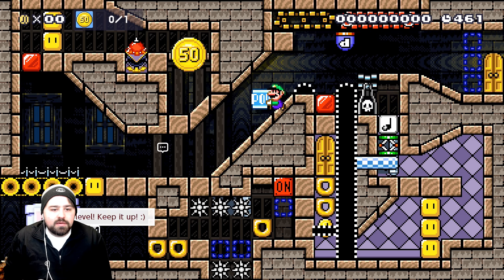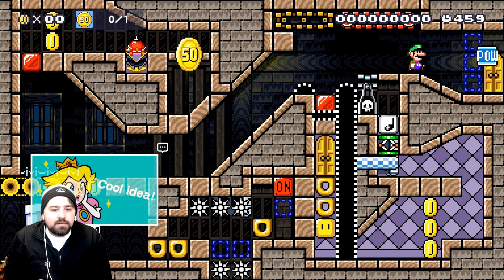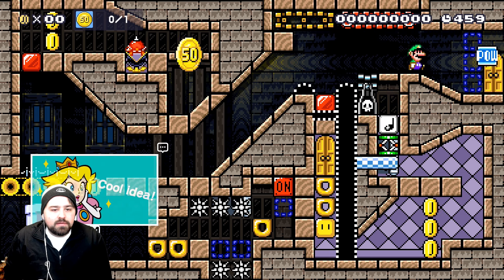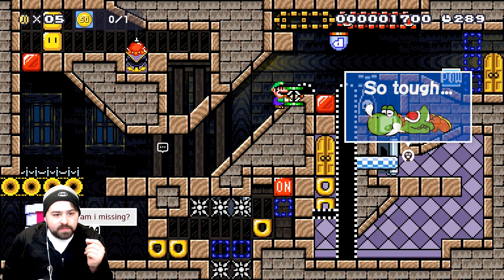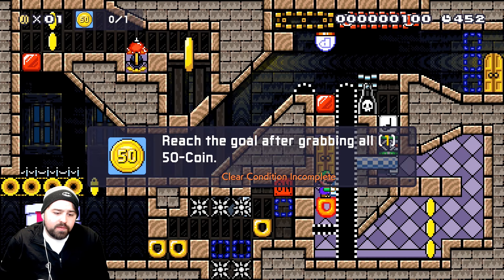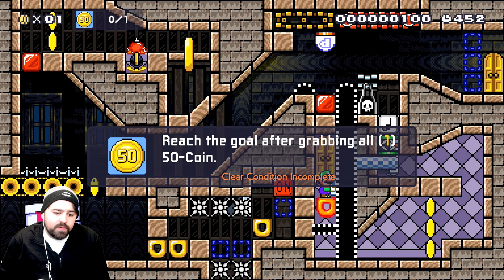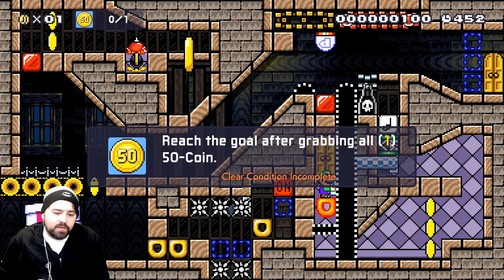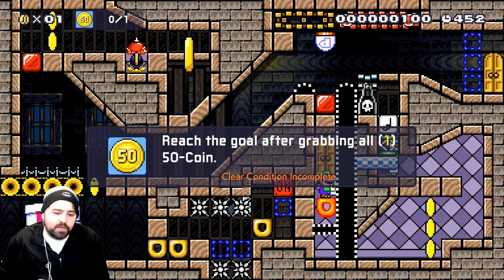Seanhip2 VaPOWrize Puzzle [Super Mario Maker 2]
Come and lets get our brains melted once again by the great Seanhip 2 in Super Mario Maker 2. This is VaPOWrize Puzzle.

Level Code: 5KM-NXG-TJF